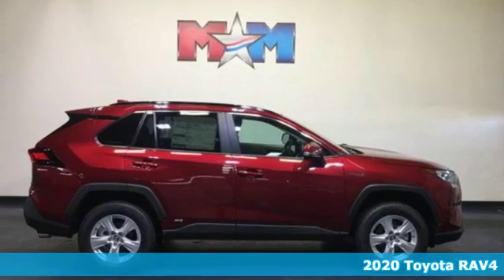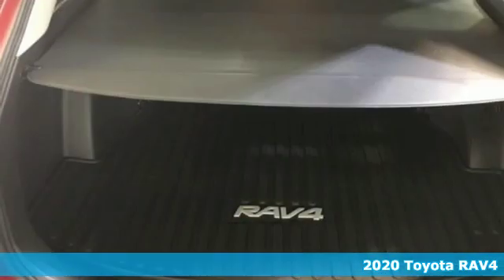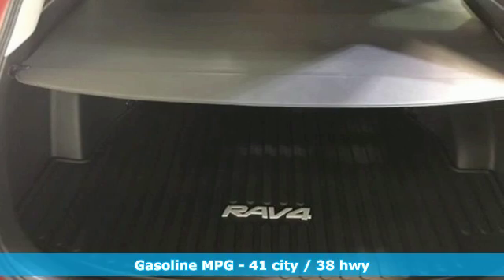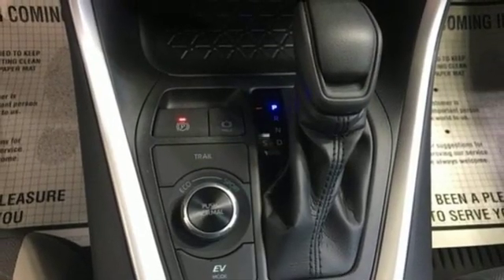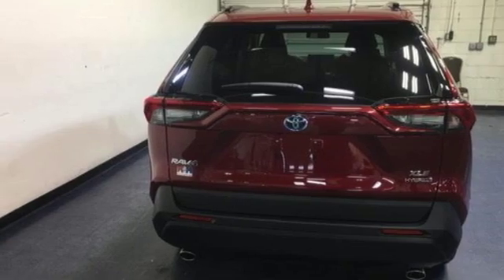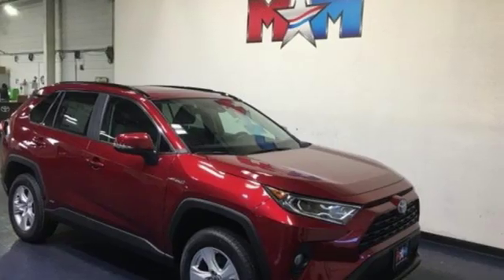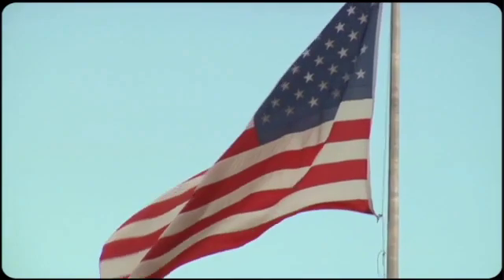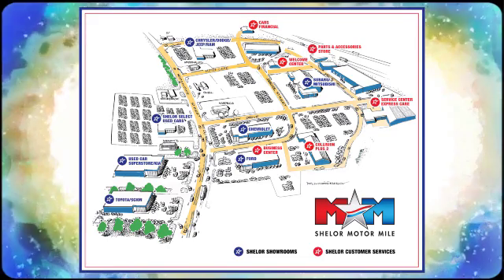New 2020 Toyota RAV4 Christiansburg VA Blacksburg, VA TY200684 - SOLD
Year: 2020
Make: Toyota
Model: RAV4
Trim: Hybrid XLE AWD
Engine: 2.5L 4 Cylinder Engine
Transmission: CVT Transmission
Color: RUBY FLARE PEARL
Interior: LT. GRAY
Stock #: TY200684
VIN: 2T3RWRFV8LW079639
Moonroof, Cross-Traffic Alert, WiFi Hotspot, Blind Spot Monitor, Smart Device Integration, All Wheel Drive, Back-Up Camera, Hybrid. RUBY FLARE PEARL exterior and LT. GRAY interior, Hybrid XLE trim. EPA 38 MPG Hwy/41 MPG City! SEE MORE!br /br /KEY FEATURES INCLUDEbr /All Wheel Drive, Back-Up Camera, Hybrid, iPod/MP3 Input, Onboard Communications System, Aluminum Wheels, Dual Zone A/C, WiFi Hotspot, Cross-Traffic Alert, Smart Device Integration, Blind Spot Monitor, Apple CarPlay, Lane Keeping Assist. Rear Spoiler, MP3 Player, Satellite Radio, Privacy Glass, Steering Wheel Controls. br /br /OPTION PACKAGESbr /CONVENIENCE PACKAGE Front Door Smart Key System, remote entry and hands free power rear liftgate w/jam protection, Tilt & Slide Moon Roof. Toyota Hybrid XLE with RUBY FLARE PEARL exterior and LT. GRAY interior features a 4 Cylinder Engine with 219 HP at 5700 RPM*. br /br /EXPERTS ARE SAYINGbr /Great Gas Mileage: 41 MPG City. br /br /MORE ABOUT USbr /At Shelor Motor Mile we have a price and payment to fit any budget. Our big selection means even bigger savings! Need extra spending money? Shelor wants your vehicle, and we're paying top dollar! br /br /Tax DMV Fees & $597 processing fee are not included in vehicle prices shown and must be paid by the purchaser. Vehicle information and equipment is based off standard equipment as decoded from VIN and may vary from vehicle to vehicle.br /